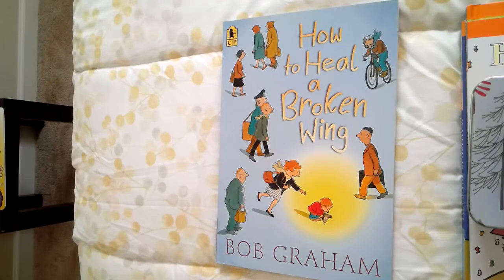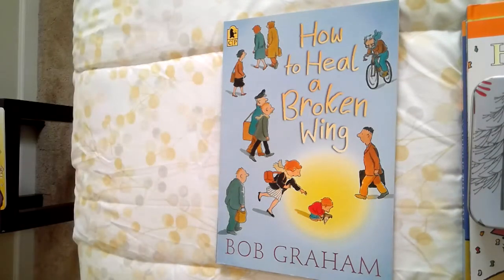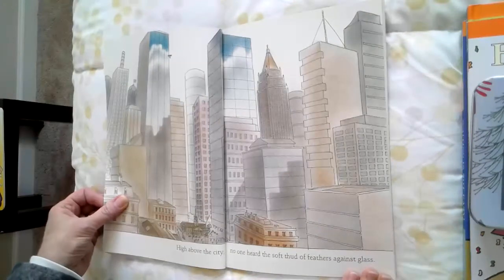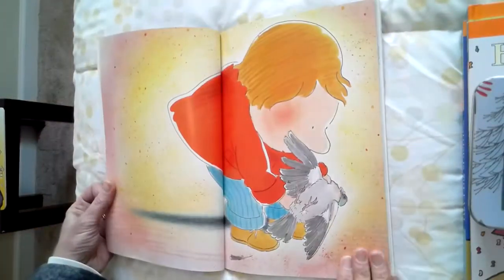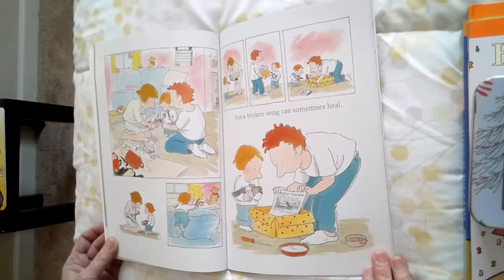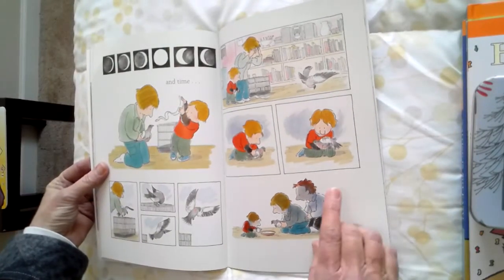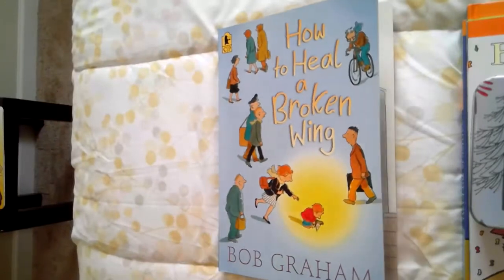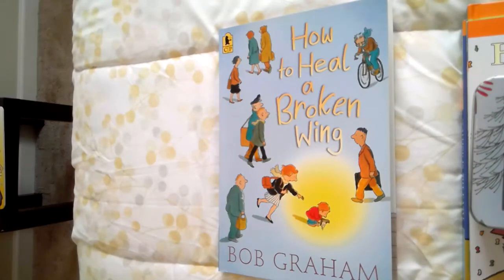Reading of How to Heal a Broken Wing Book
Reading of this book as compared to other of the author's books.